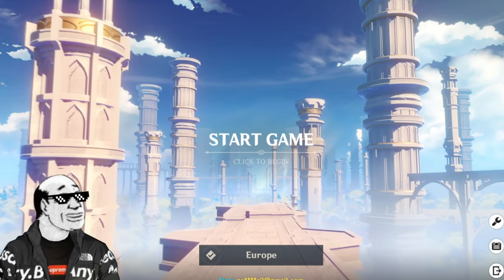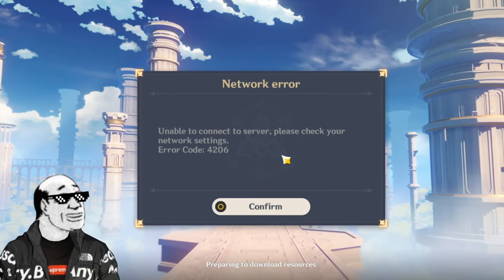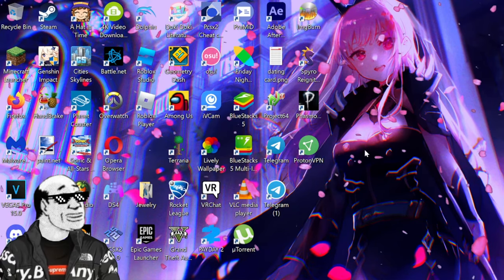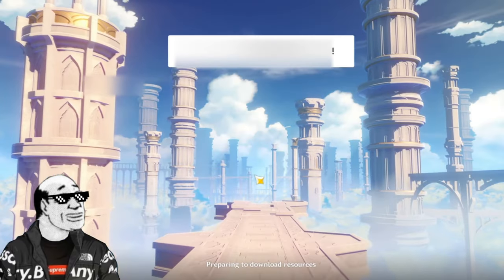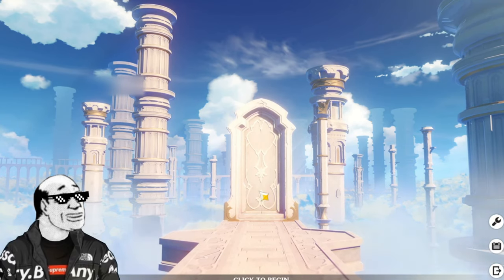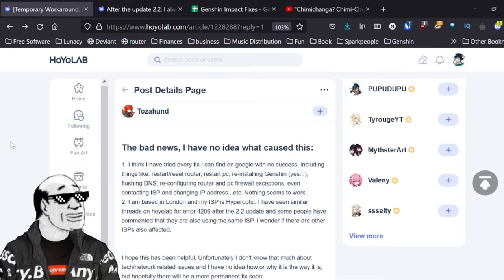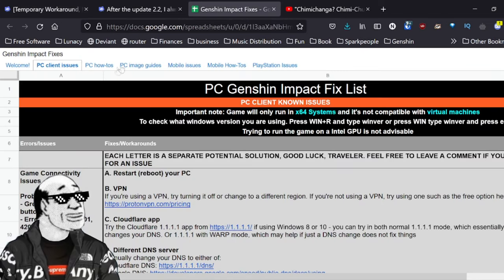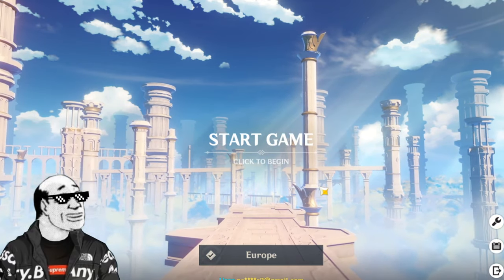Genshin Impact: How to fix Error 4206 on Version 2.2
Just a short video to explain how to fix / bypass Error 4206 in genshin impact, specifically the one that appears in the latest update Version 2.2 for europe server players.